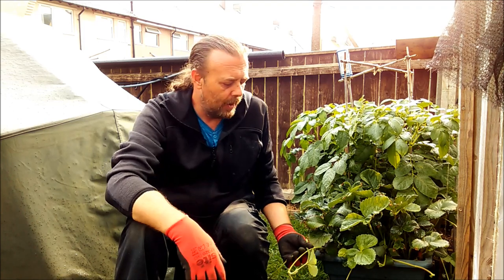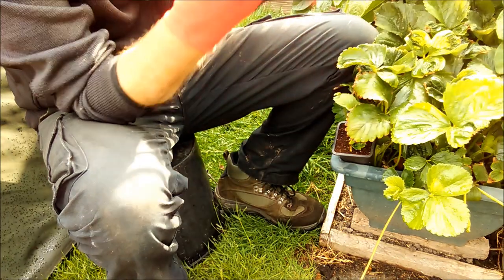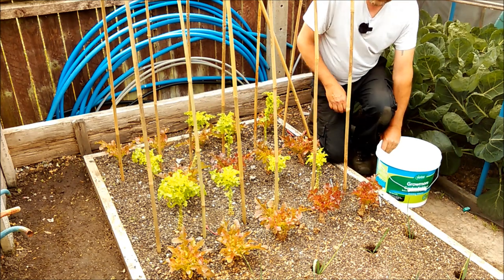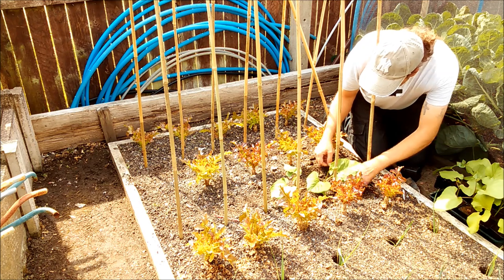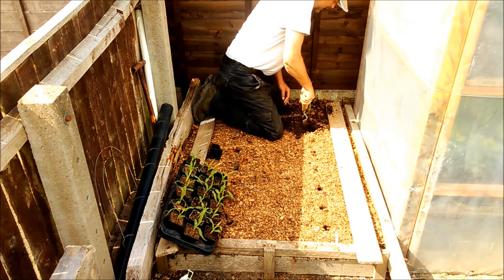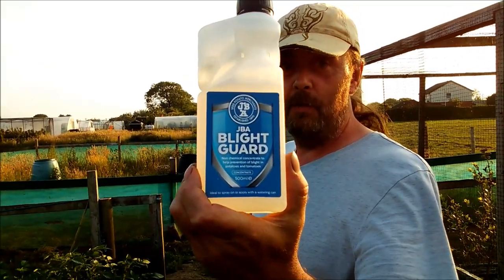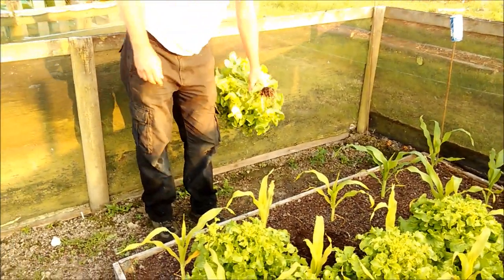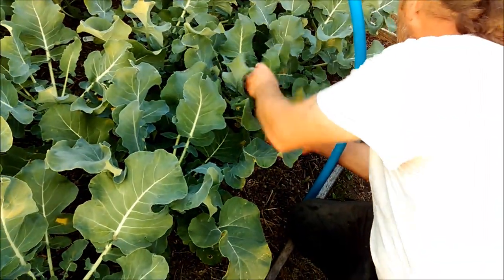Allotment/Garden Update 18/6/20 Strawberry runners, beans ,broccoli side shoots & Blight Spray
Some footage recorded over a couple of days gathered together showing how you can grow a strawberry plant taken from another ( A Runner).
also in the garden planting out some Runner beans new to me that are called "Tender Star " and are supposed to be a little bit like a cross between a Runner and French climbing bean.
Also planting out "Snobaby " baby sweetcorn  to see how it does this season for another 1st for me.Then off to the plot to spray the spuds with "JBA Blight Guard " then a quick look around some of the plot and taking some broccoli side shoots ( Aquiles )and cabbage (Primo 2 -Golden acre) also a look how the cauliflower is coming on and its almost ready to take.